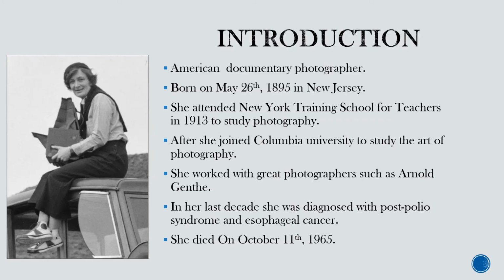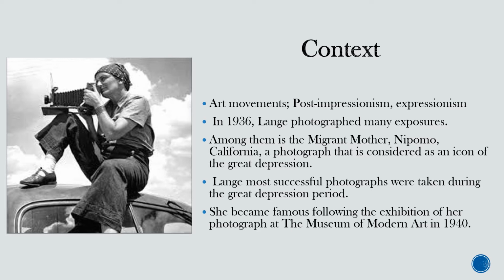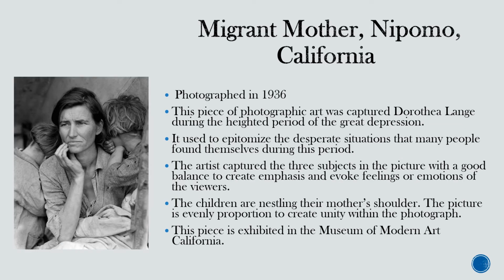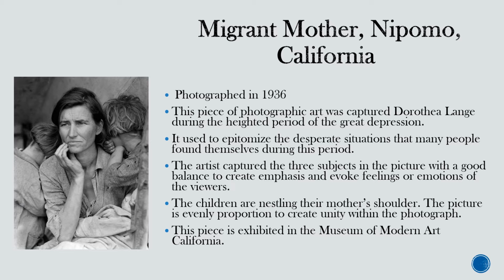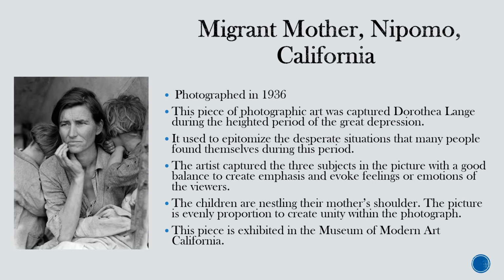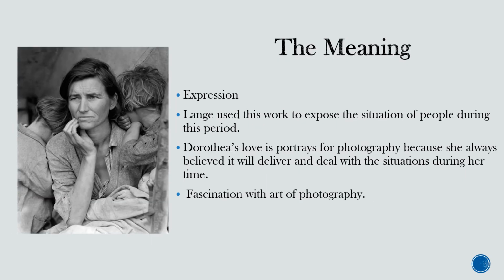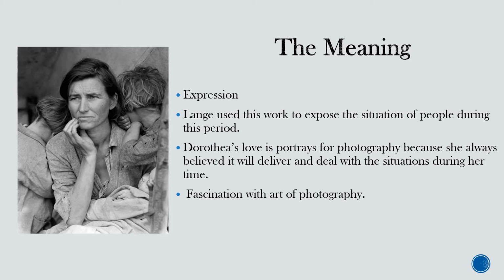Dorothea Lange Farah Ajmi & Fatmah Buhamad Presentation